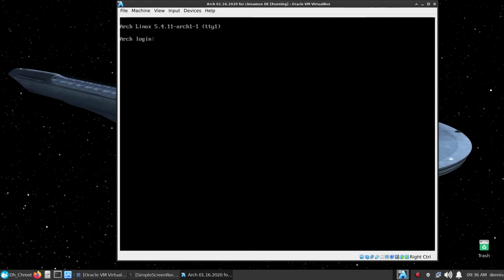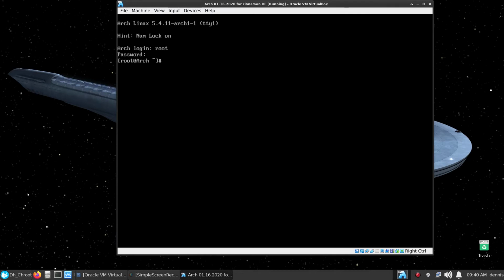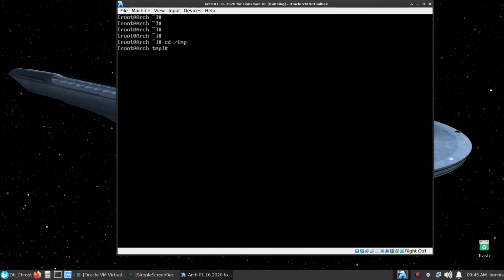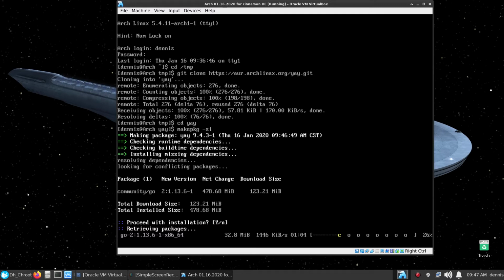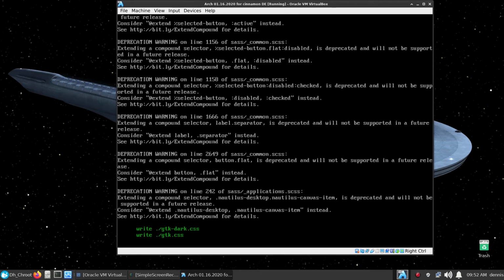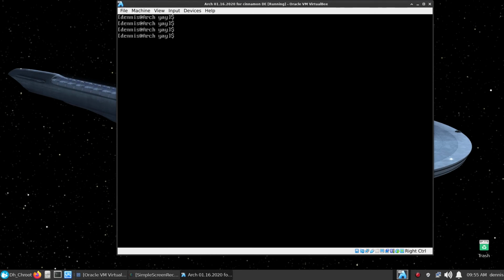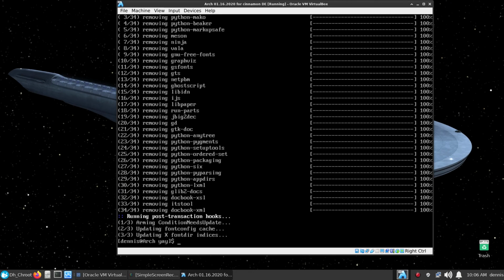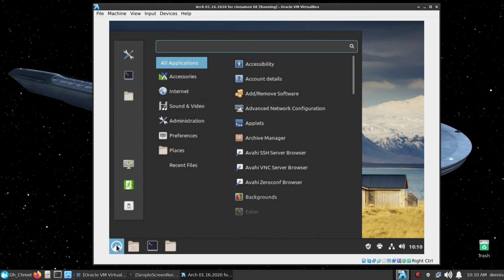Desktop series: Cinnamon on Arch Linux. Is it Linux Mint or is it Arch Mint? Make it your own mint!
Installing the cinnamon desktop takes a little longer if you get the extra packages. But well worth it. You can install either prior to or after you log in to cinnamon. I just found it quicker prior to entering the desktop environment. Might as well install all your favorite software so when you do log in they will be there.

  Forget (literally) the network-manager-applet. Cinnamon will provide it's own applet. If you installed it during the base install then pacman -R it before installing cinnamon. Might save you a headache later. Use your Desktop manager of choice. I prefer lightdm but used sddm here.